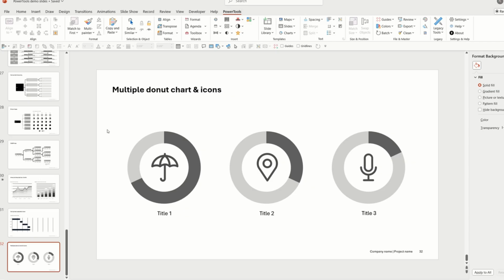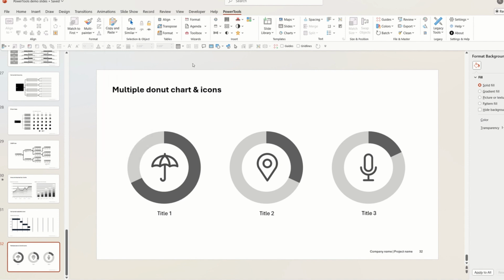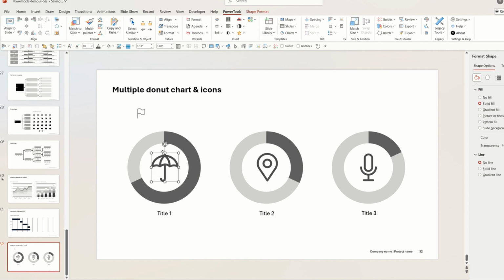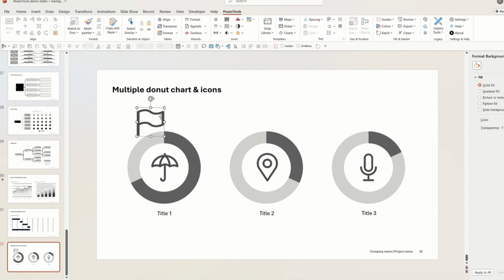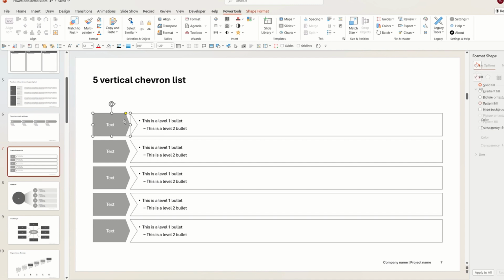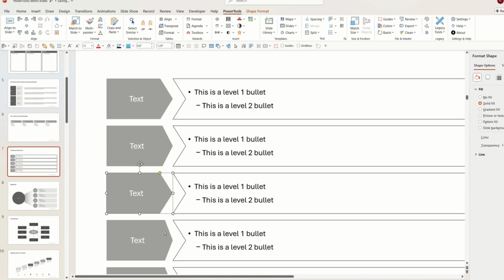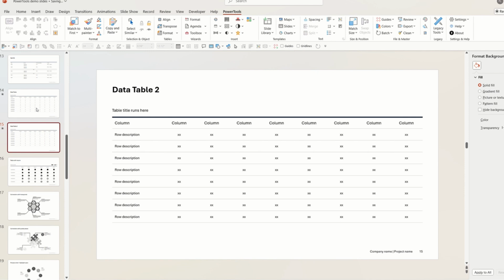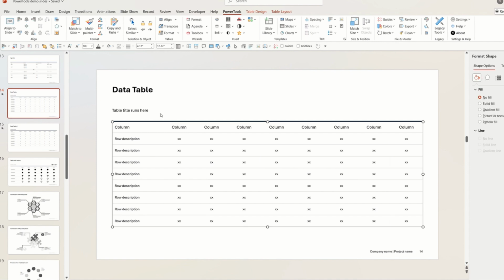How to copy the formatting, size, and position of one PowerPoint object to another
Here's how you can use match, paint, or copy tools to copy the formatting, size, and position of one PowerPoint object to another.